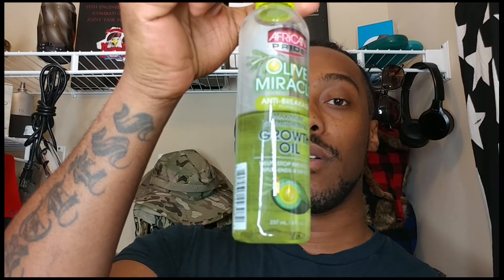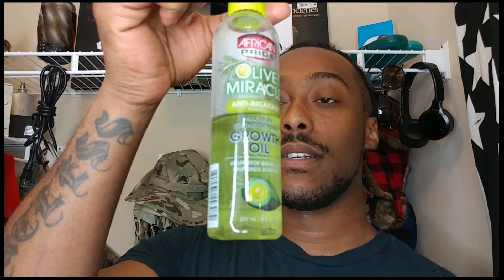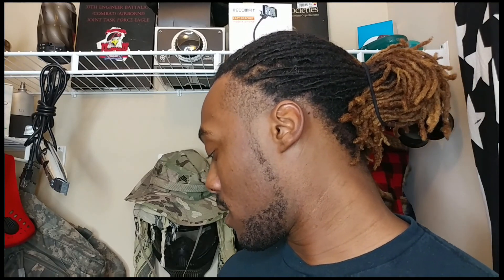DreadLock journey Apple Cider Vinegar RINSE + WASH & OIL"